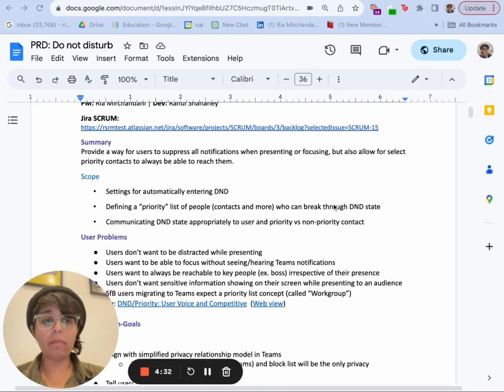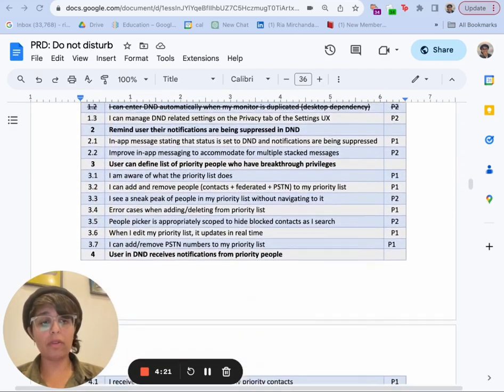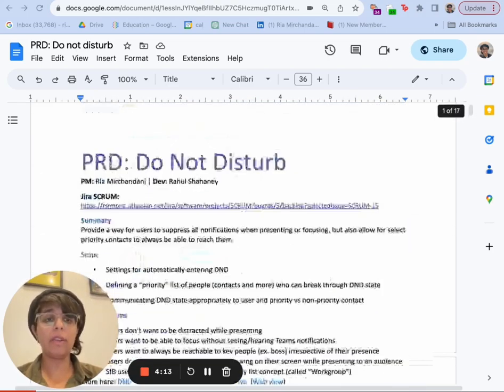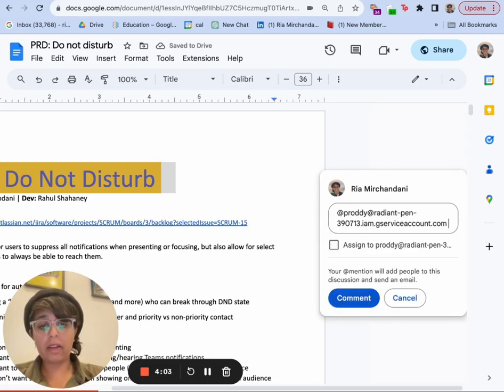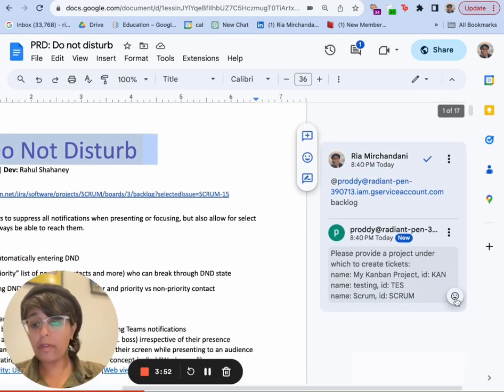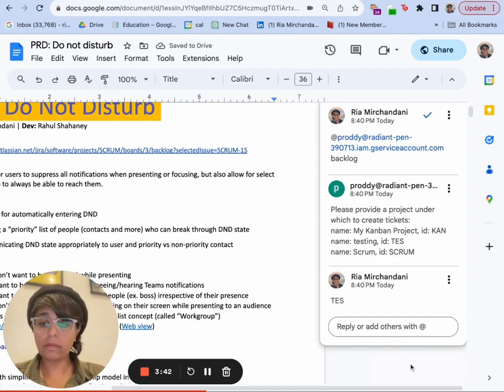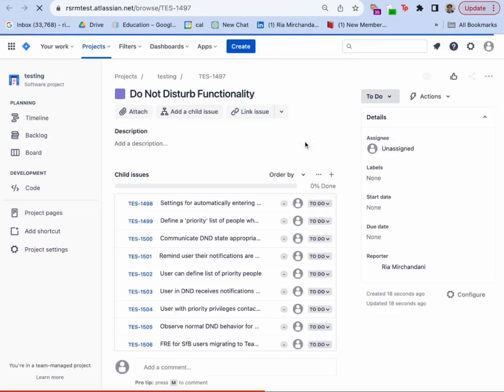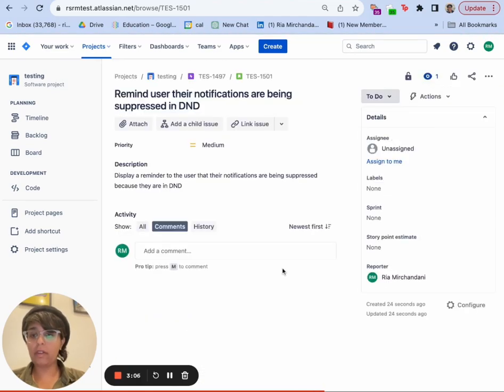[demo #1] Proddy.ai: never create a Jira ticket again!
Proddy.ai reduces the time it takes to go from idea to finished product so you can focus on what matters... and get more sleep.